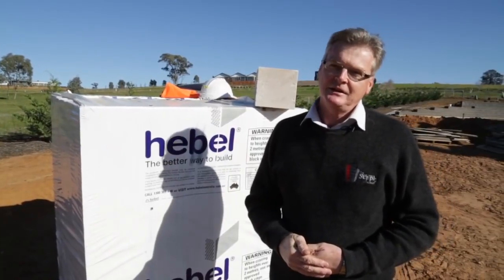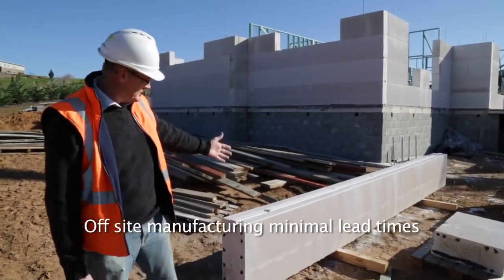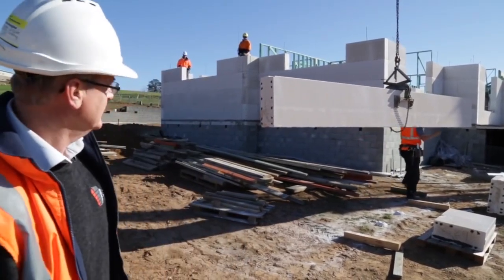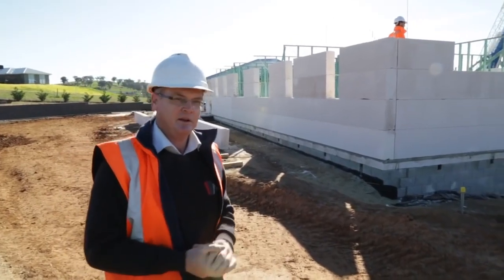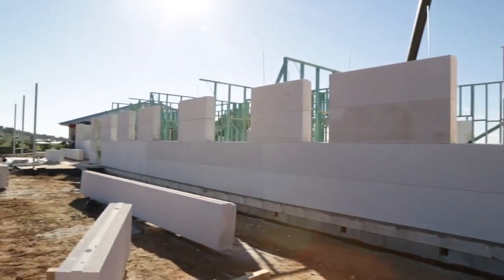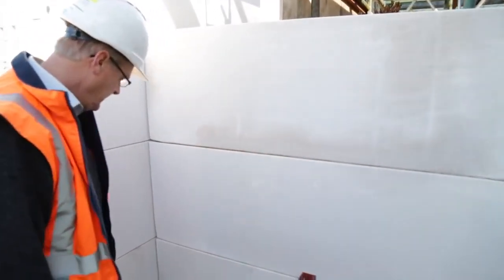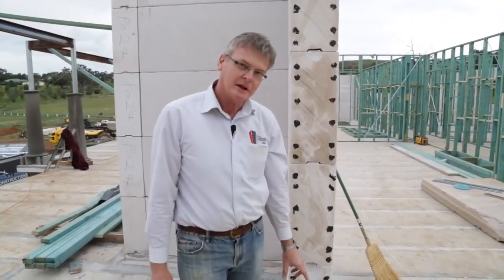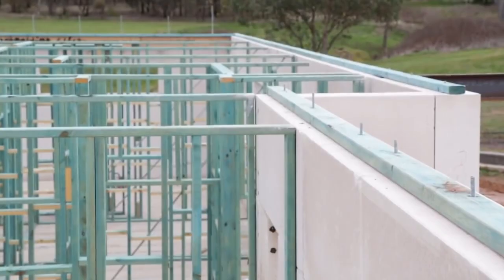Aerated autoclaved concrete wall panels for light gauge steel framing building